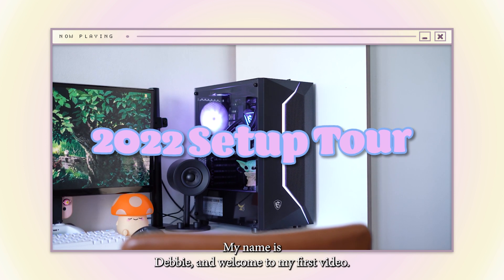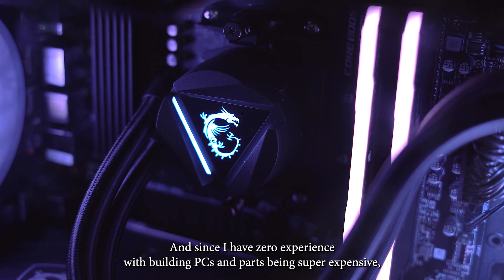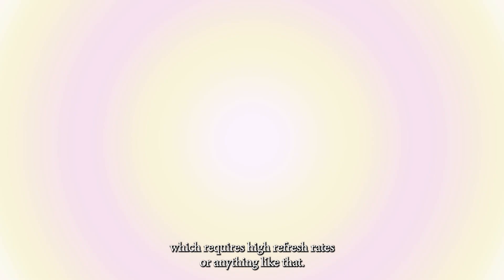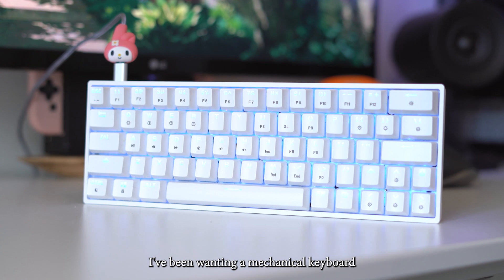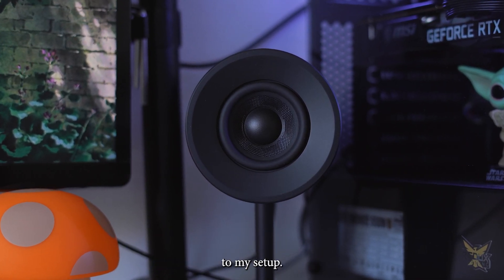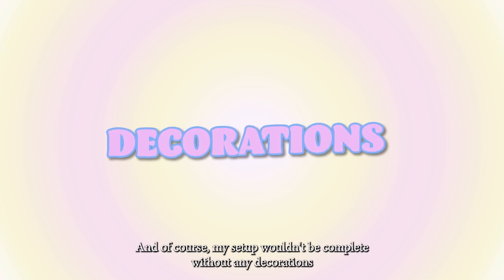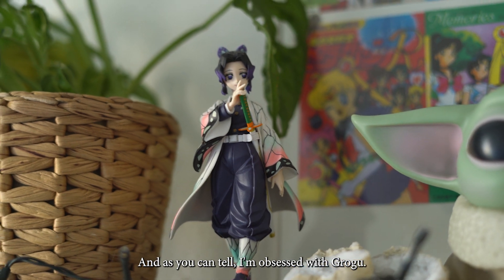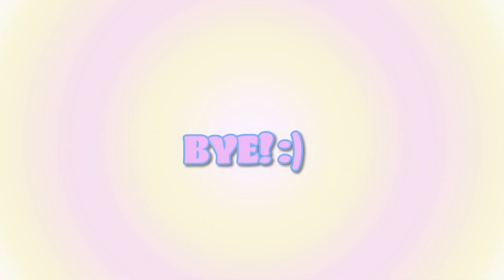🌸 PC gaming setup tour 2022 | clean and cozy aesthetic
Hi loves! Welcome to my first ever YouTube video. For this video I wanted to give you guys a look into my 2022 cozy PC gaming setup. I went for the clean and cozy aesthetic which is still a work in progress, but I'm super happy with how it currently looks!

❋ PC SPECS:
CPU: AMD Ryzen 5 5600X (Amazon)
GPU: MSI GeForce RTX 3060 2x OC (12GB) (Amazon)
RAM: Corsair Vegeance PRO RGB SL 16GB (3200MHZ) (Amazon)
SSD: WD Blue SN550 500GB (Amazon)
HDD: WD Blue 4TB (Amazon)
❋ Monitor:
LG 29UM58-P

❋ IKEA Bekant Desk | 140x60cm (White)

❋ Logitech MX Master 3:

❋ XBOX Wireless Controller - White:

❋ Razer Nommo:

❋ Grogu LED Lamp:

❋ Grogu Funko Pop:

❋ Grogu Funko Pop Large:

❋ Tanjiro Funko Pop:

❋ Inosuke Funko Pop:

❋ Zenitsu Funko Pop:

❋ Shinobu Vinyl Figurine: